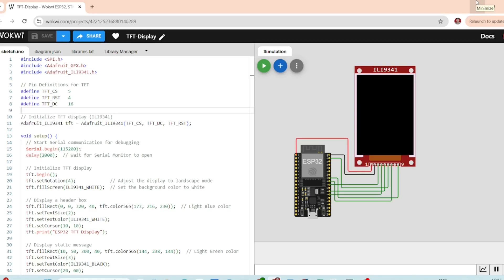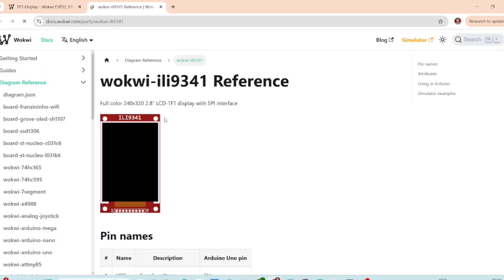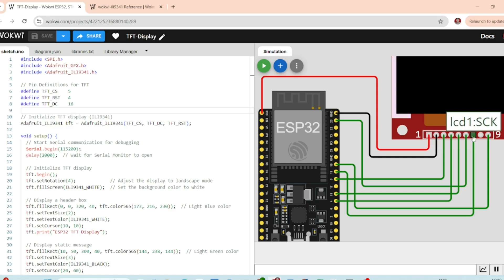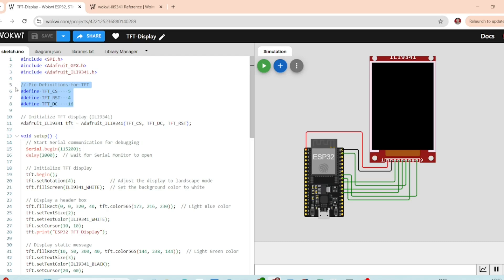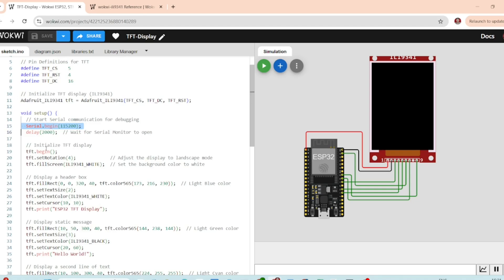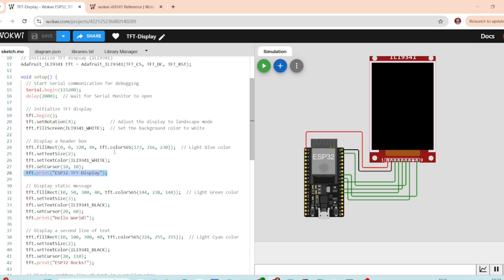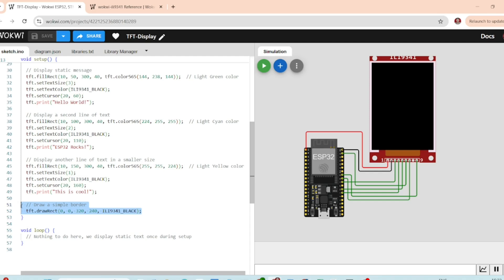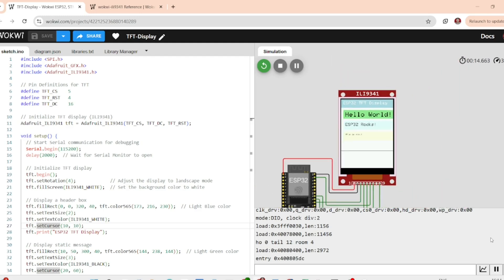How to Connect and Display Text on ILI9341 TFT Display with ESP32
In this tutorial, we’ll walk you through how to connect an ILI9341 TFT display to an ESP32 and display text on the screen. This guide will cover the pinout connections, wiring, and setup process to get the TFT display up and running with your ESP32.

What you’ll learn in this video:

How to wire the ILI9341 TFT display to the ESP32.
Pinout details for proper connection.
Setting up the Adafruit ILI9341 library and Adafruit GFX library in the Arduino IDE.
Displaying custom text and designing a simple UI on the TFT screen.
Adjusting the display orientation for landscape/portrait views.
This is a great project for beginners who want to explore display modules with the ESP32. Whether you're building a weather station, home automation system, or any other creative project, this guide will help you get started with the ESP32 and TFT display.

Materials Needed:

ILI9341 TFT Display
Jumper Wires
Check the link to the source code and wiring diagrams in the description.